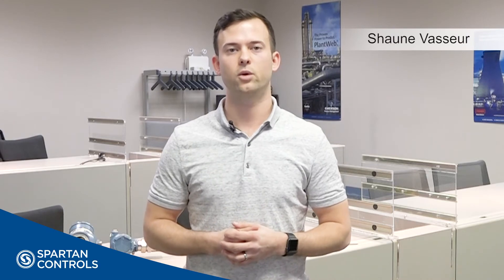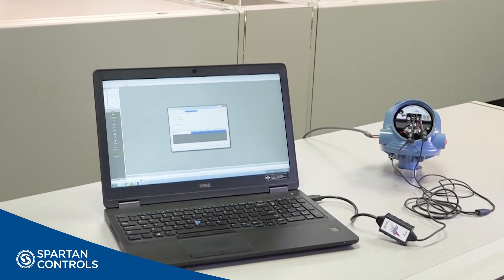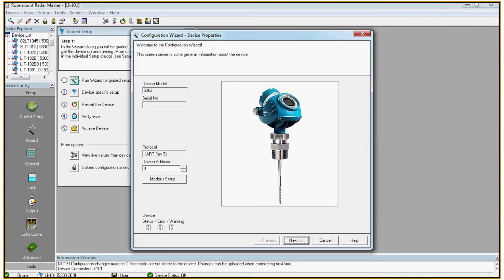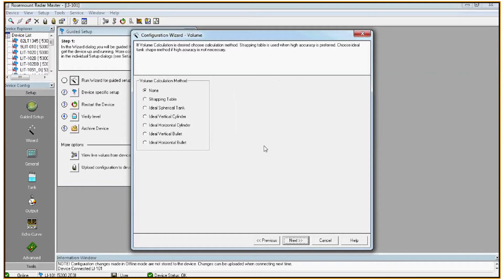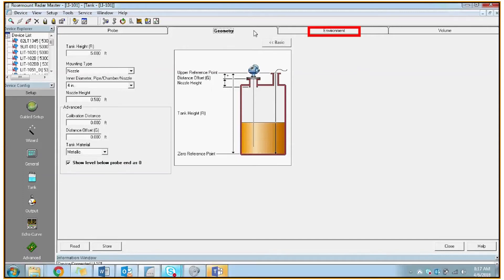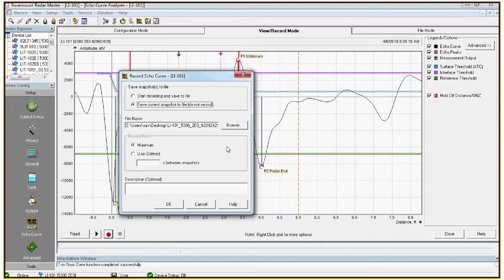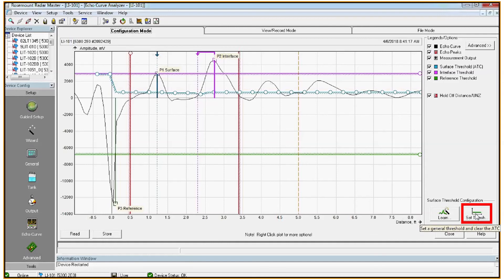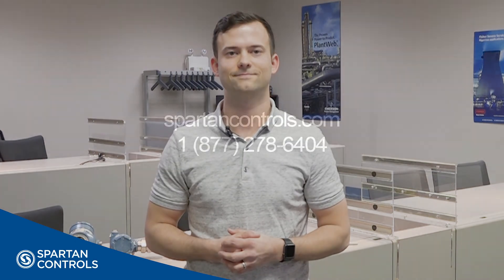Emerson Rosemount 5300 Level Transmitter | Guided Wave Radar - Configuration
Watch as Shaune Vasseur, Project Support Specialist at Spartan Controls, walks us through the steps on how to configure an Emerson Rosemount 5300 Guided Wave Radar Level Transmitter.

The Rosemount 5300 Level Transmitter is ideal for challenging measurements on liquids, slurries, and solids, offering state of the art reliability and safety features in level and interface applications. Rosemount 5300 offers several advantages such as easy installation, no need for calibration, and is unaffected by process conditions.

Spartan Controls Ltd. is the recognized leading provider of automation, valves, measurement and process control solutions in Western Canada. Our unique partnership with Emerson and other leading solution providers, enables us to connect our customers with world-class technology, superior technical expertise and full lifecycle services.